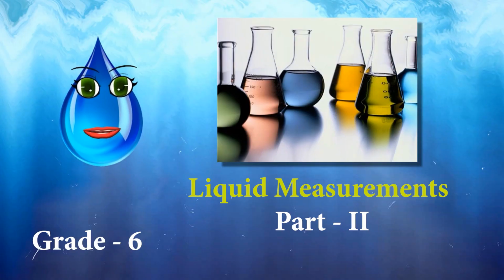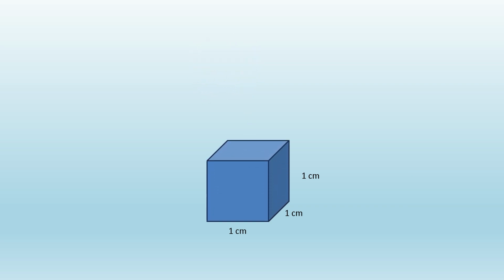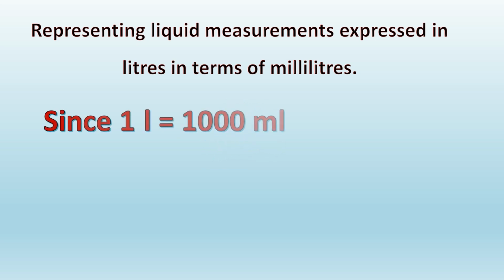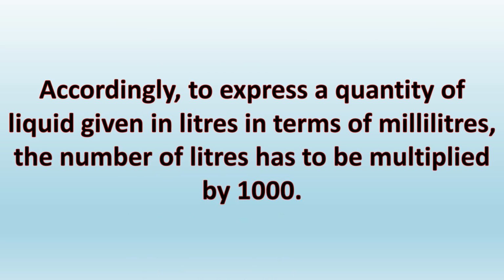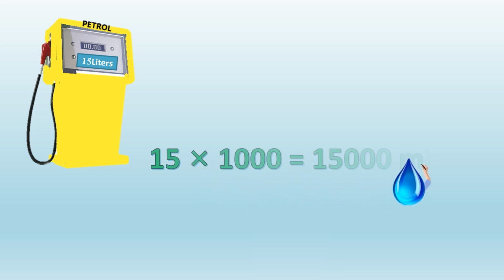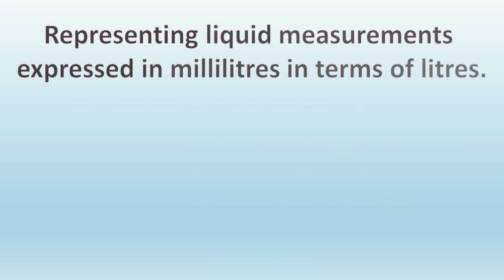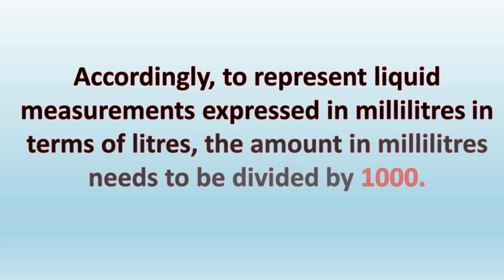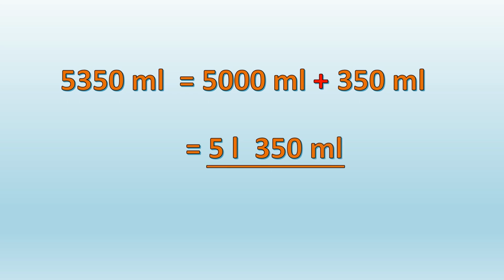Maths - Liquid Measurement (Part - II) Grade 6